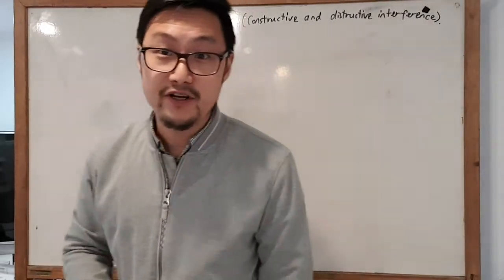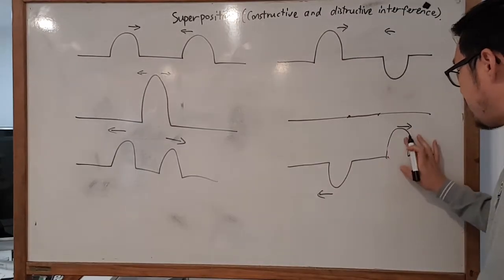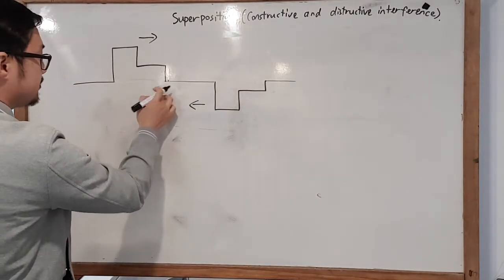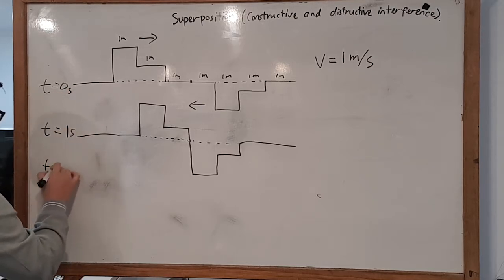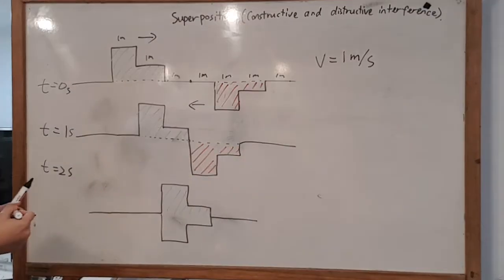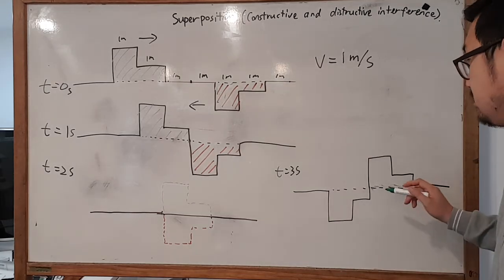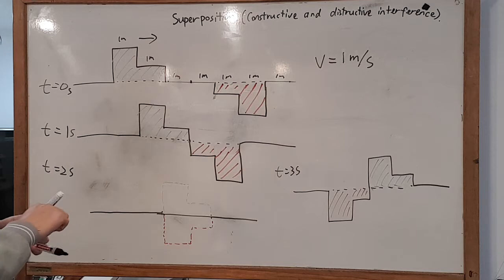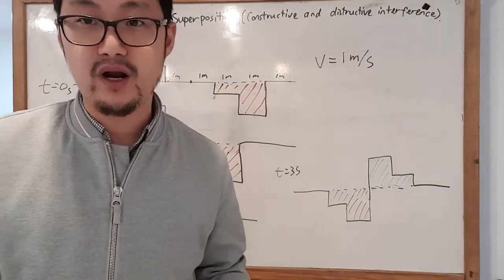Y12 Superposition of Waves (Constructive and Destructive Interference)